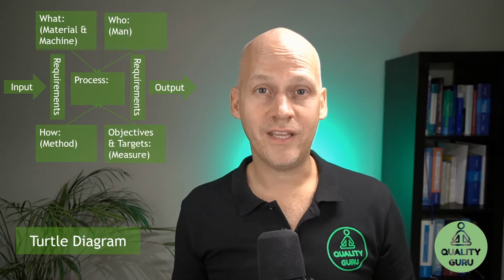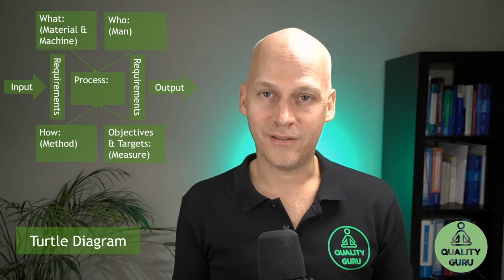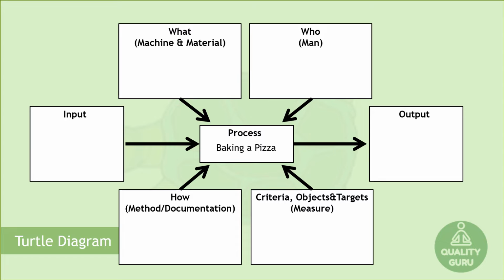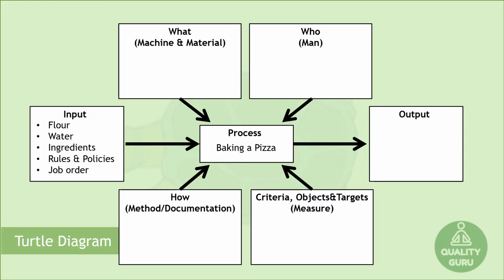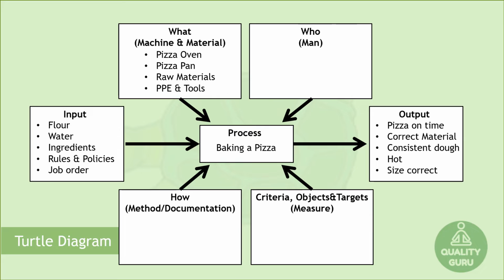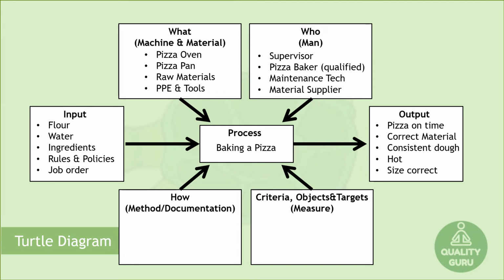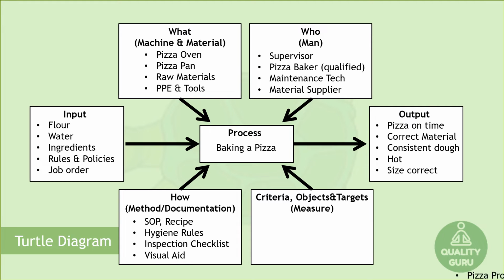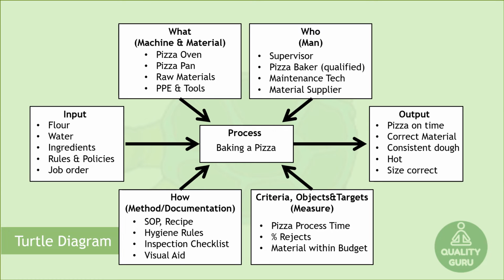How to use the Process Turtle Diagram? - with Example!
Learn how to create a process turtle diagram with this step-by-step tutorial! A turtle diagram is a visual representation of a process that helps to clearly identify the inputs, outputs, and key steps involved. This video will provide an example of a turtle diagram and guide you through the process of creating one for your own project. From defining the inputs and outputs, to identifying the key steps and adding detail, you'll learn all the basics. Get started now and streamline your processes with the power of turtle diagrams. The benefits for the viewer include: improved process clarity and efficiency, better communication and understanding among team members, and a simplified method for process improvement.